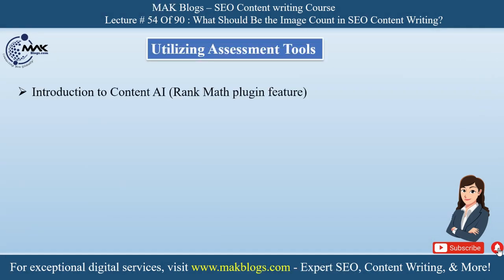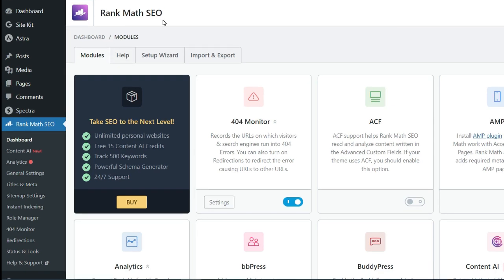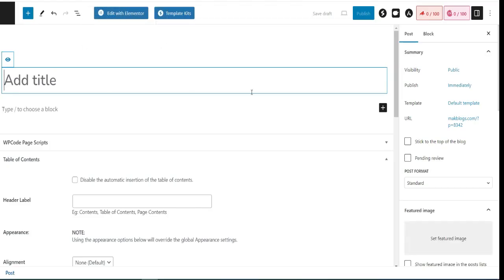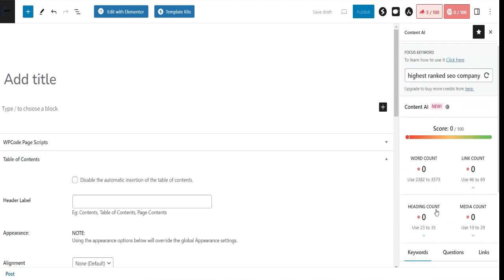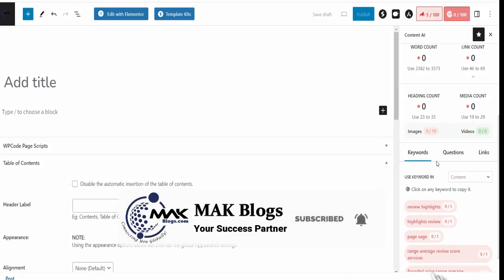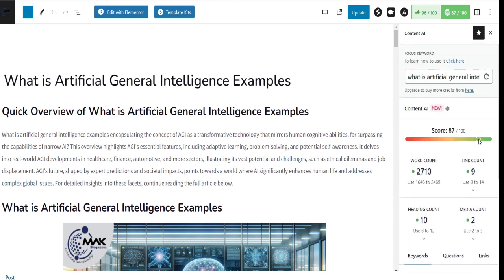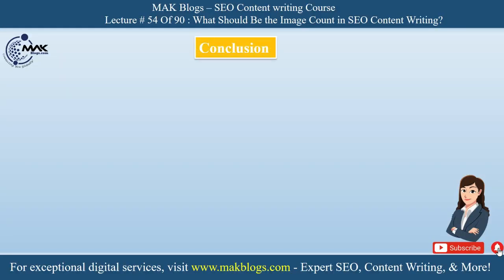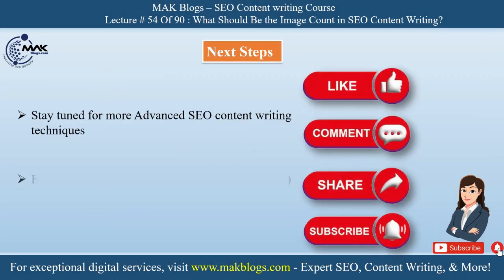What Should Be the Image Count in SEO Content Writing? | MAK Blogs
In this enlightening session, we delve deep into the art of determining the ideal image count in SEO content writing. Whether you're a seasoned content creator or just starting, this video is tailored to help you strike the perfect balance.

We'll explore two methods: using the powerful Rank Math Content AI tool and the tried-and-true manual assessment. Discover how to make data-driven decisions and enhance your content's impact.

As in our previous sessions, we'll provide a step-by-step practical demonstration right on your screen. You'll witness how to use the Rank Math Content AI tool to achieve the optimal image count for your content.

By the end of this video, you'll possess the knowledge and tools to make informed choices about image count, resulting in improved search engine visibility and user engagement.